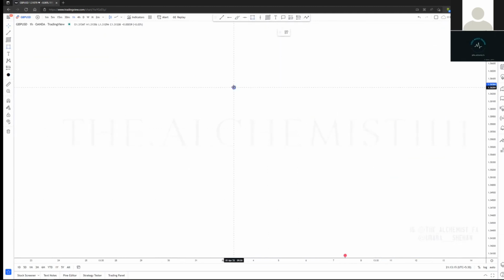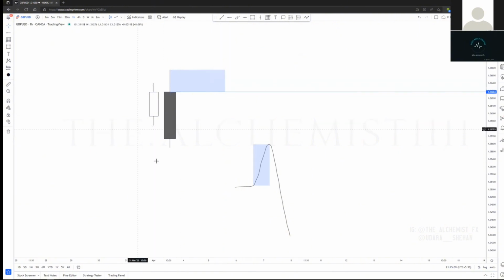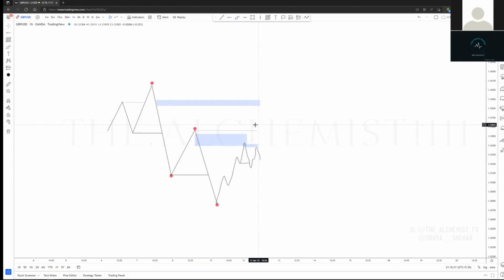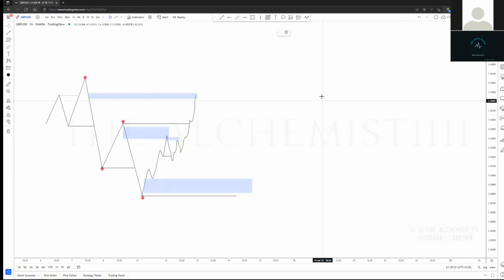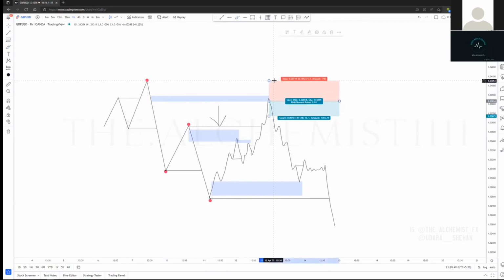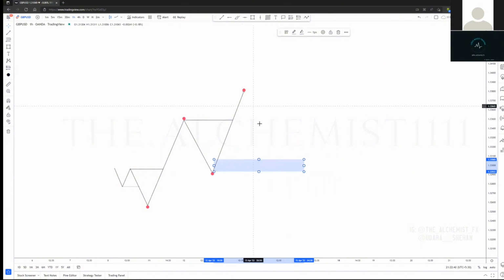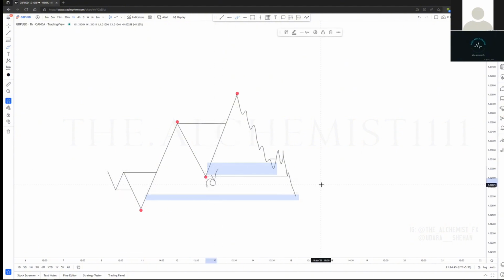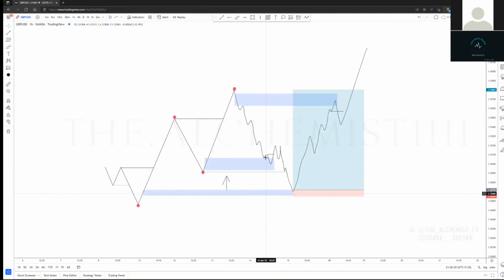Alchemist SNR Entry Secrets 🔥 | Udara Shehan Live Trade